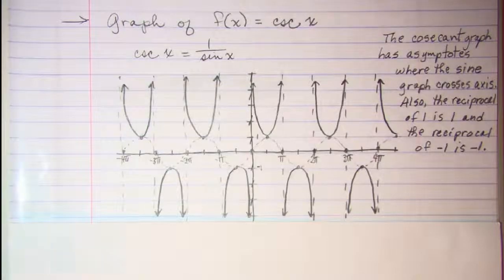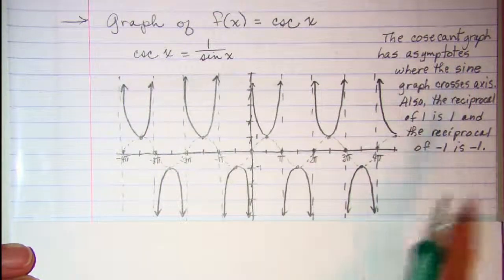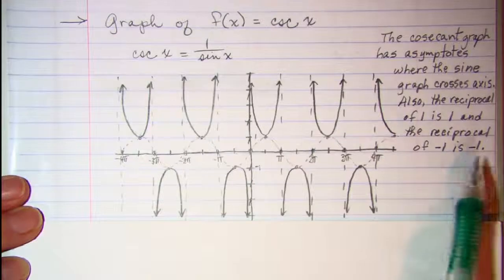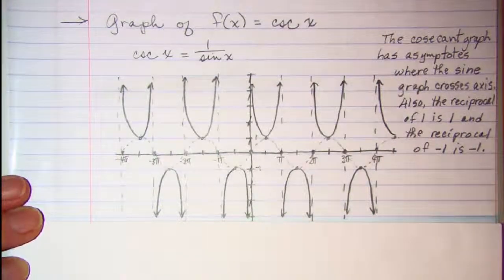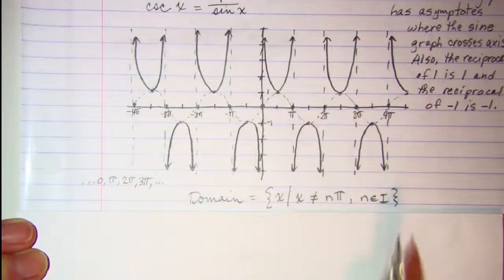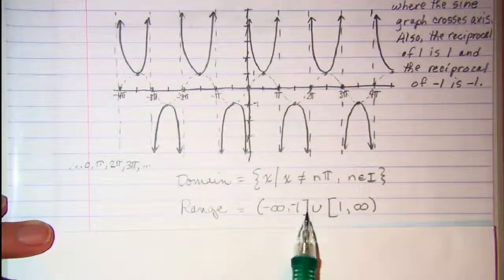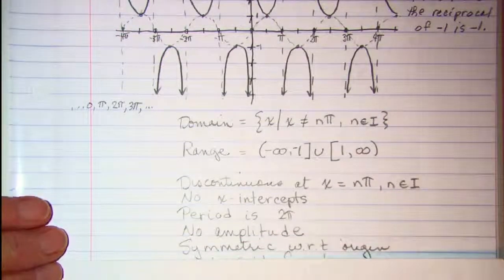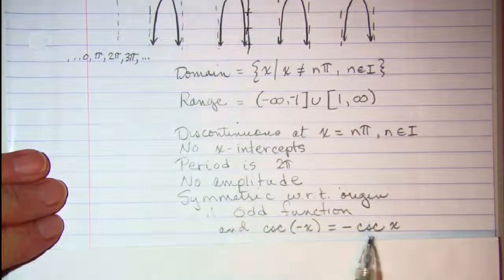Graph of the Cosecant Function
A look at the graph and the attributes of the Cosecant function